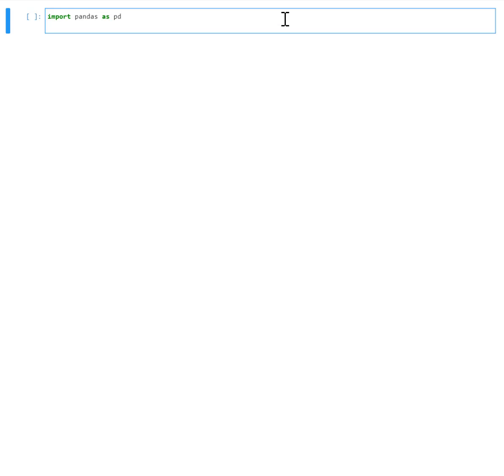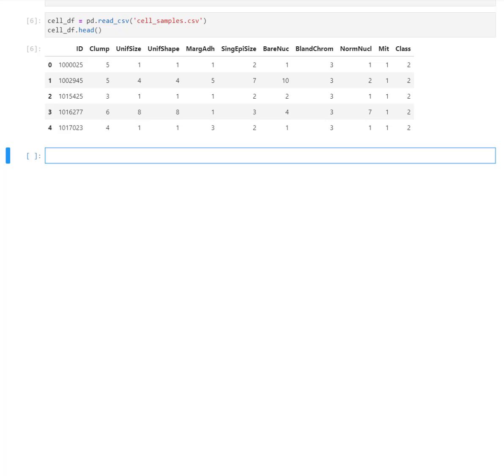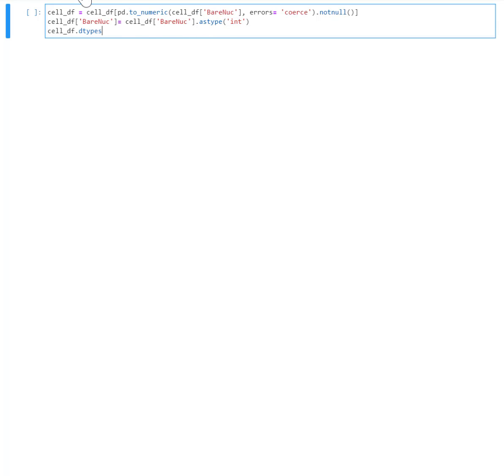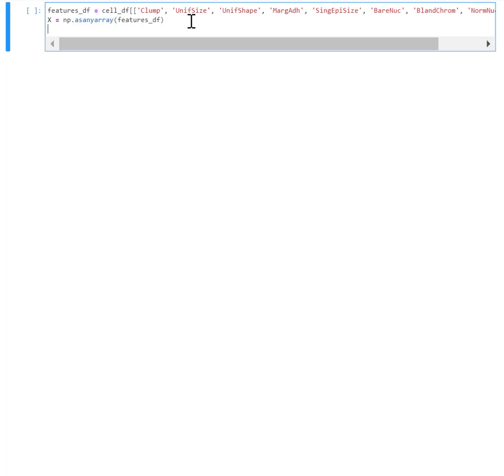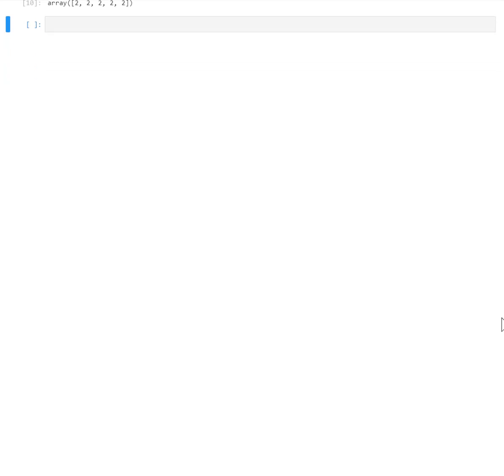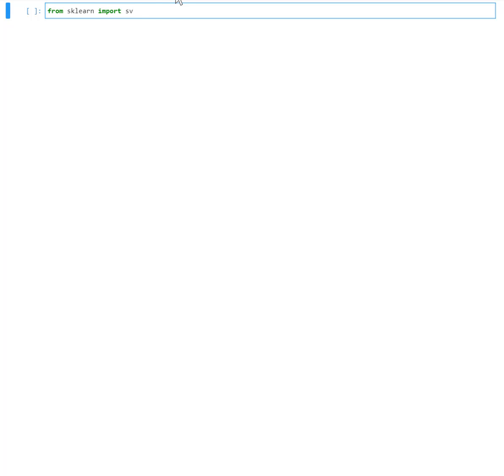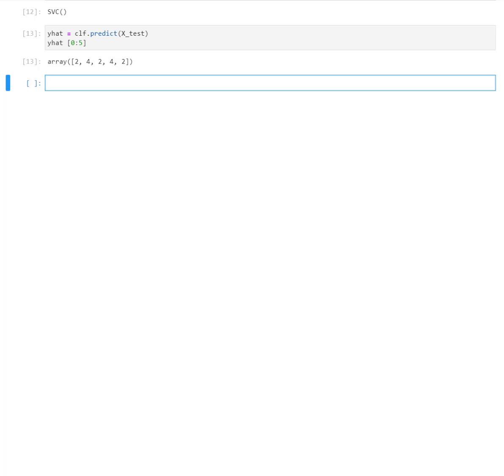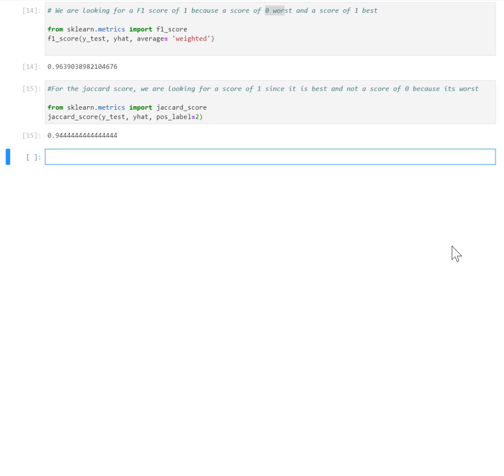Cells Malignant and Benign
This is the fourth video on a video series on machine learning algorithms. In this video lesson, I am covering Support Vector Machines | SVM | Machine Learning Algorithm. By the end of this video series, you will be a machine learning engineer.